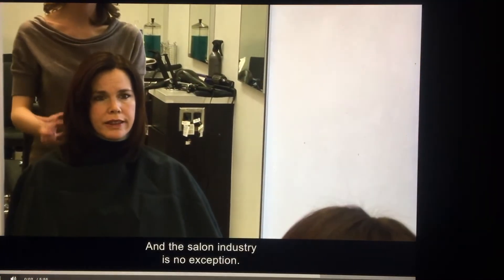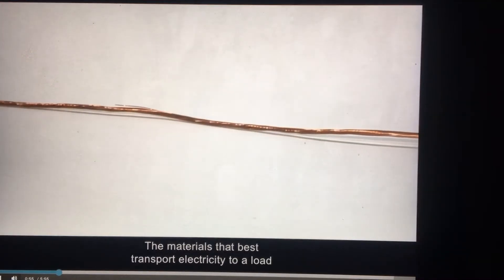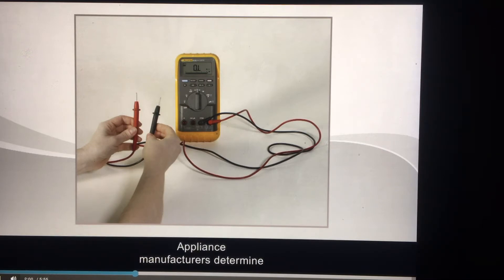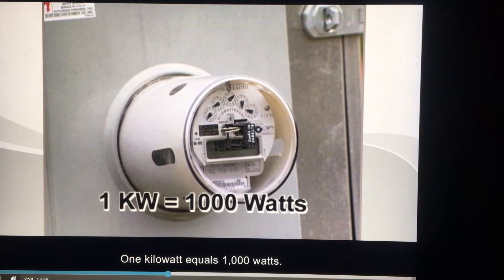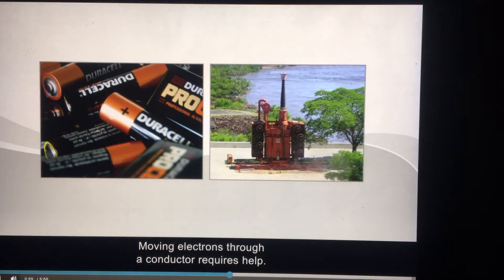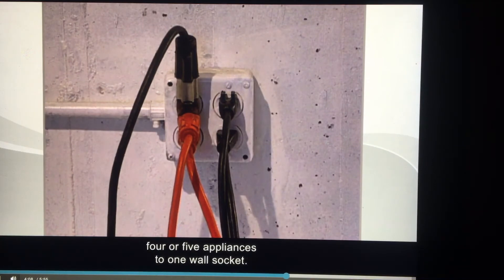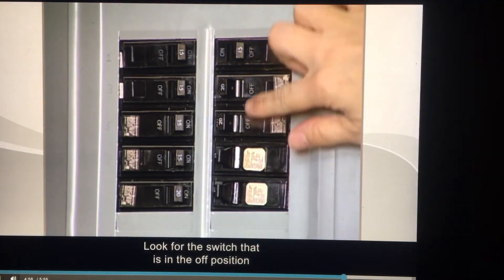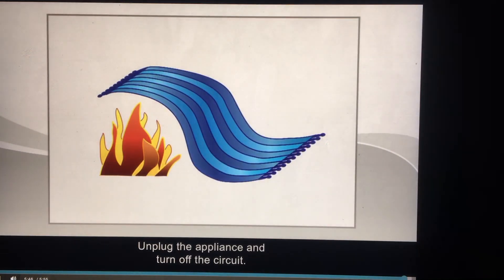Chapter 4.1 Principles of electricity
-define the 10 major terms used in electricity
-Describe the safety measures to be followed when using electrical appliances